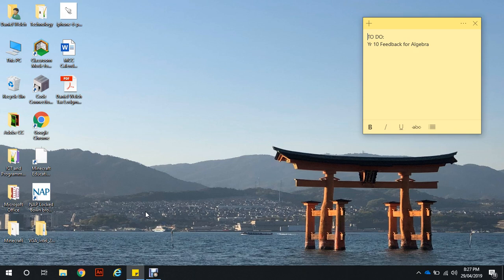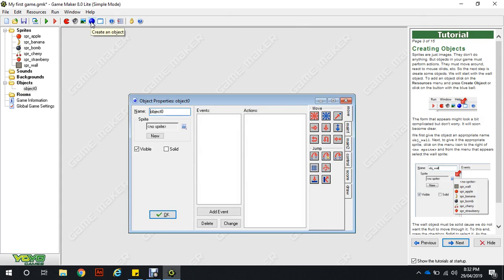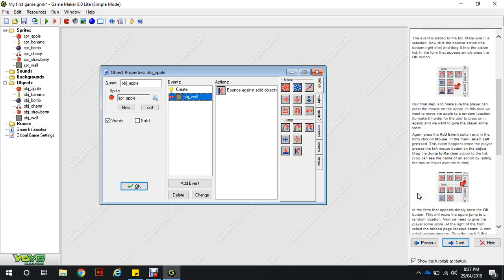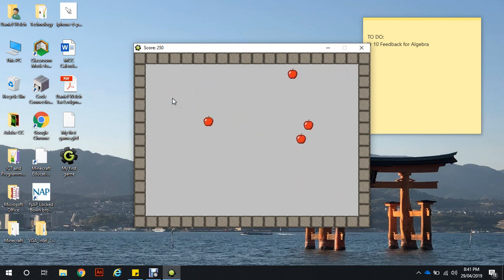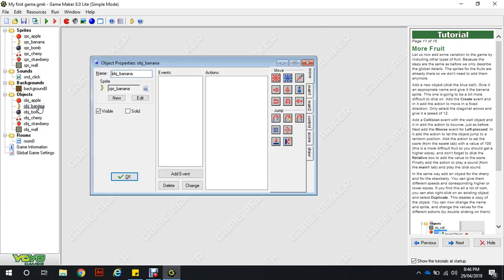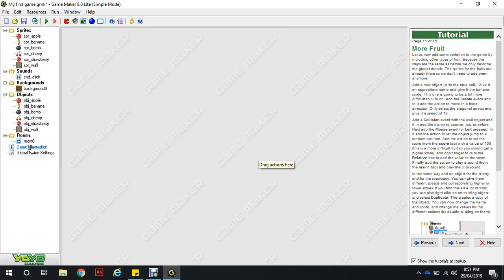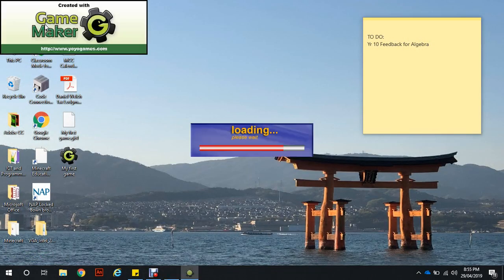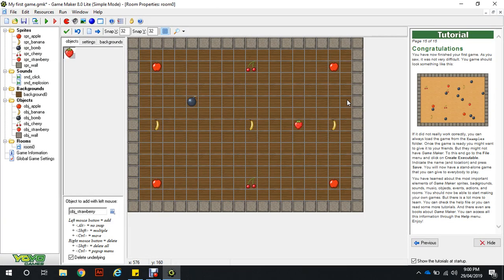Episode 1 - Tutorial Game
This is episode 1 in our Game Maker 8 tutorial series.  In this video, you will learn how to complete the tutorial game from Game Maker itself.  It is a fun, fruit ninja game, full of fruit and bombs and terrible sounds.  Hope you enjoy it.